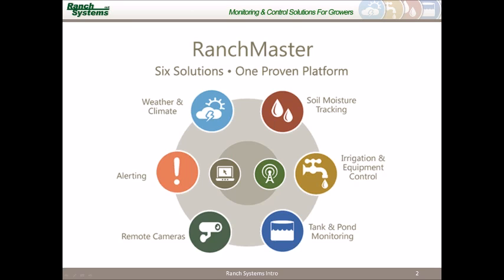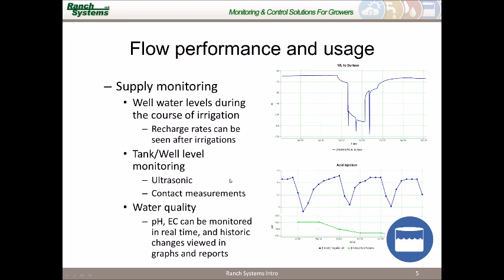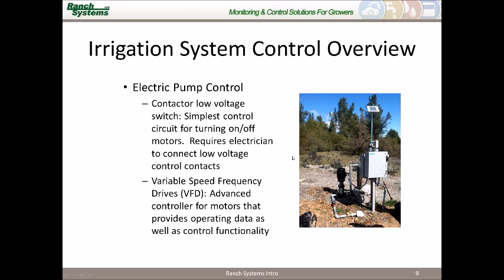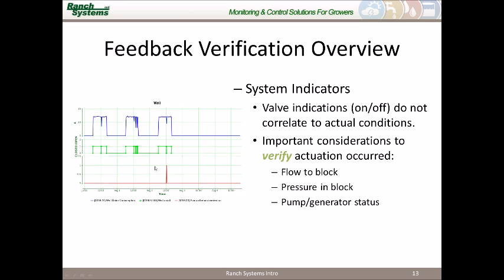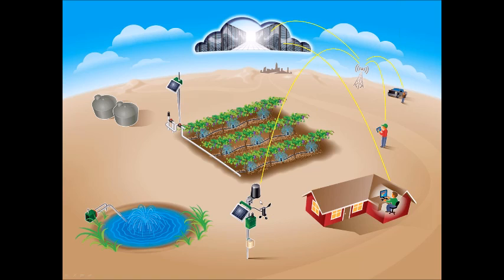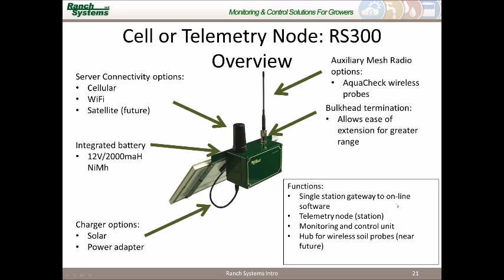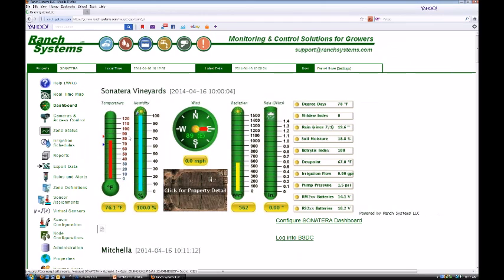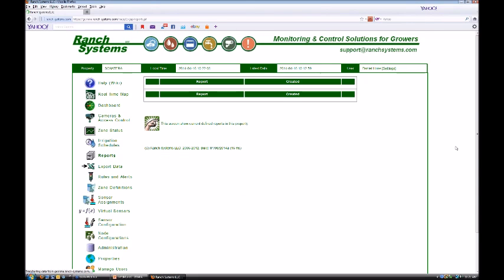2014 04 16 09 3 Remote Monitoring and Control of Pump Stations For Effective Water and Irrigation Sy